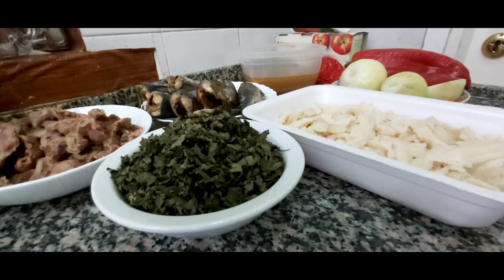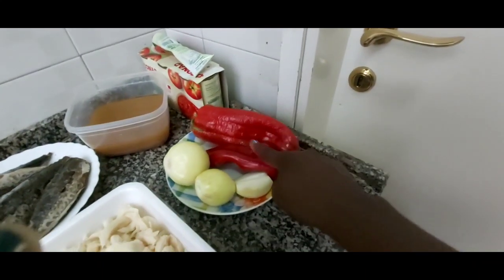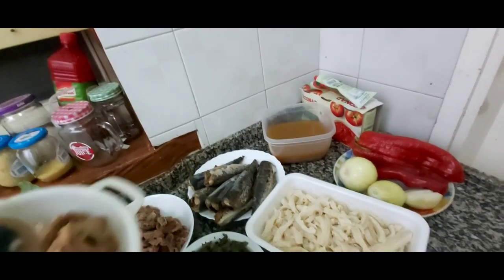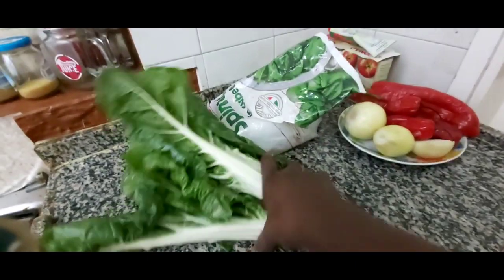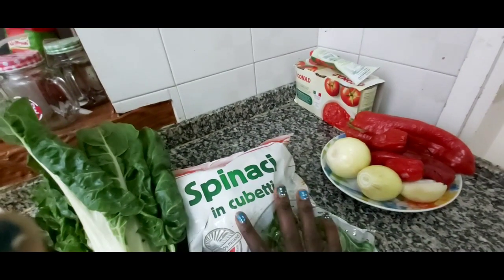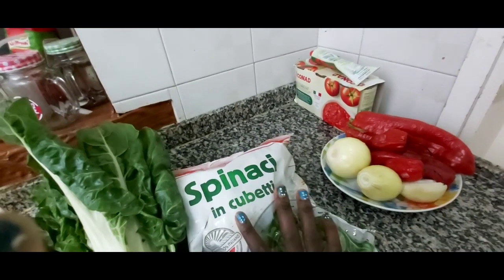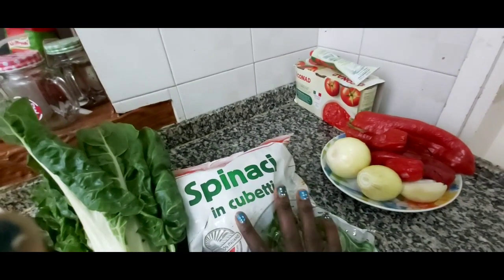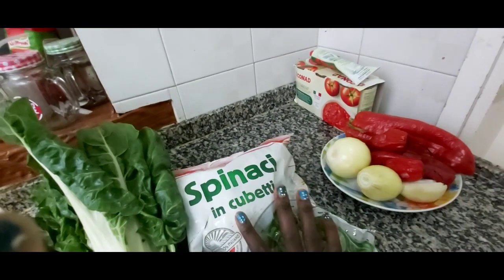how to cook spinach soup with Johab Co